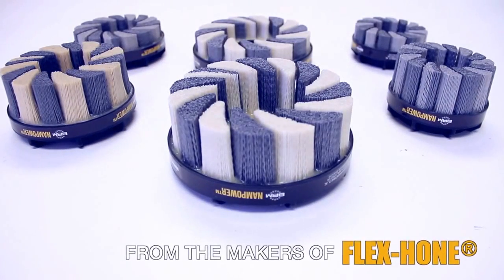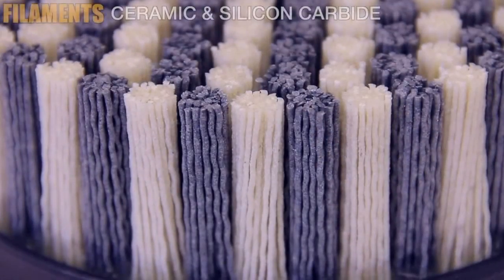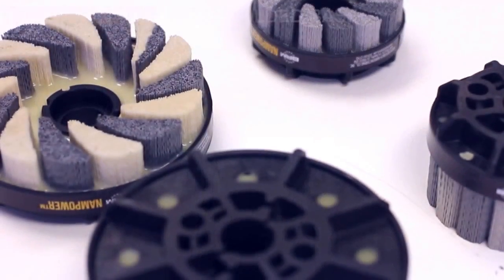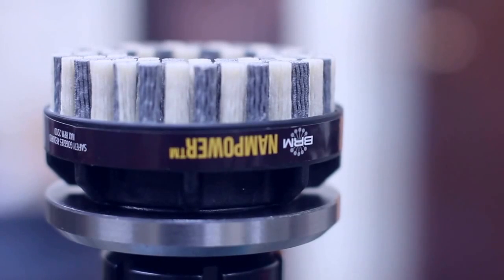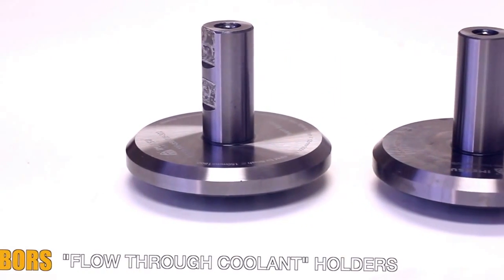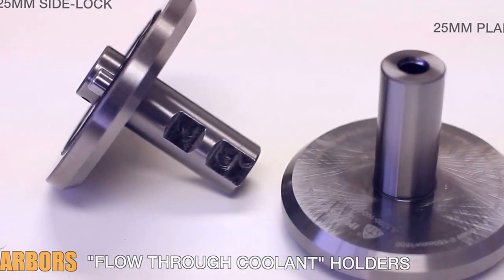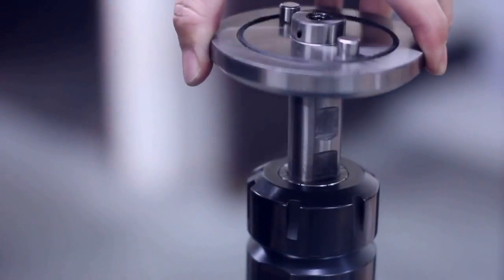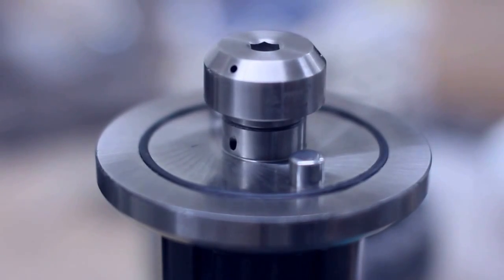How To Automate Deburring & Finishing: Nampower Abrasive Disc Brushes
Brush Research Manufacturing (Los Angeles, CA) is excited to announce a full range of truly unique finishing and deburring tools. These high-performance tools create reliable, consistent and cost effective results. Nampower™ Disc Brushes are easily integrated into today's automated machinery, CNC machining centers, transfer lines and robotic cells.

Our new abrasive disc brushes contain a unique combination of ceramic and silicon carbide filament that produce maximum burr removal rates while providing an ideal surface finish at the same time. The discs are manufactured using a fiber reinforced thermoplastic base that results in less vibration and greater process repeatability.

Our professional grade tool holder provides the added advantage of lubrication from the inside of the brush that greatly improves tool life and cutting action. The brushes are available in 2 different styles: Dot Style for general purpose deburring and surface finish applications and the Turbine Style brush for medium and heavy deburring applications. The brushes are available in two different trim lengths for the right combination of flexibility and aggressiveness and 3 different diameters to cover a broad range of finishing applications.

These high-performance tools create reliable, consistent and cost effective results. Nampower™ Disc Brushes are easily integrated into today's automated machinery, CNC machining centers, transfer lines and robotic cells.